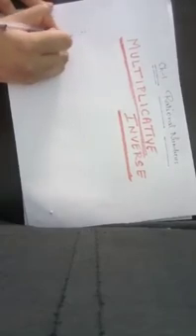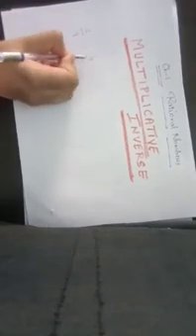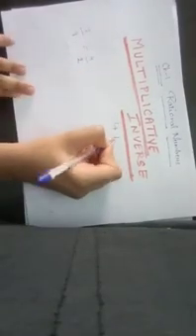Winner's Small Wonder Sec. School | Class VIII | Mathematics | Multiplicative Inverse | e-learning